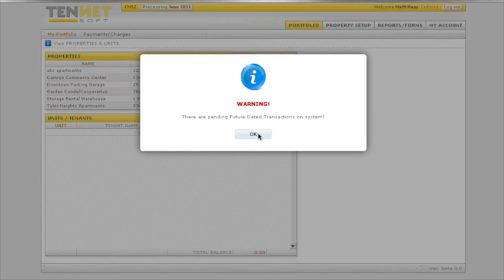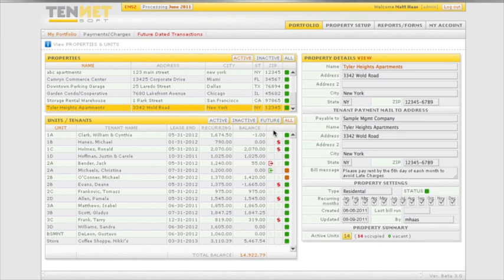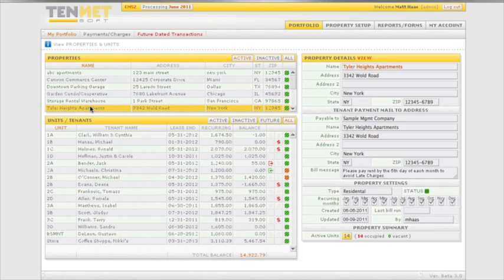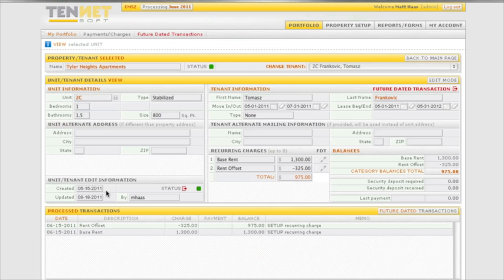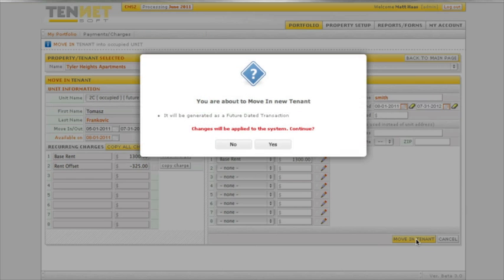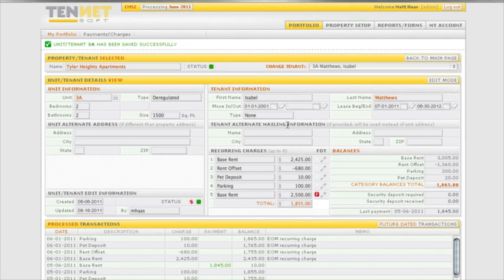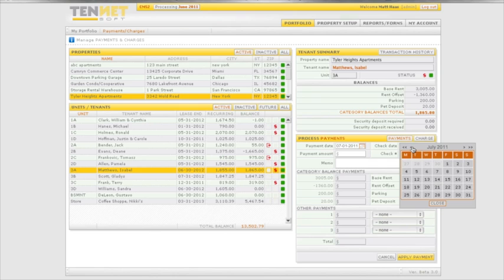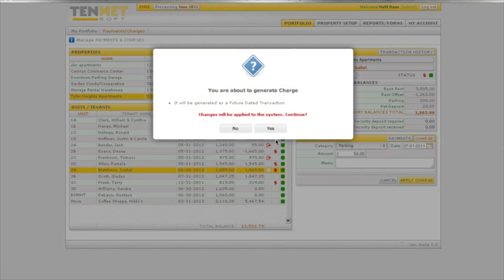TENNET ACADEMY: Future Dated Transactions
movie where Matt, Tennet's Director of Customer Support,explains the concept behind the Future Dated Transactions - one of the main features of Tennet - the web based real estate property management software